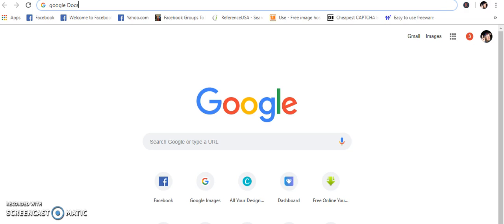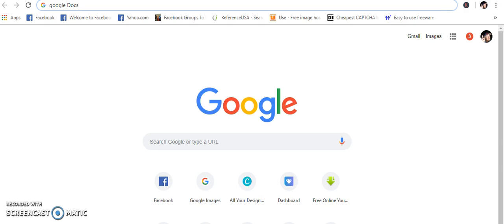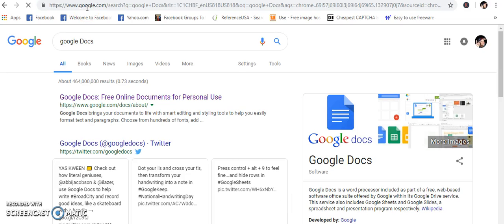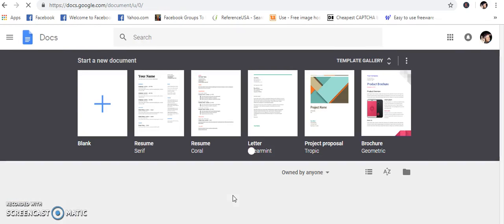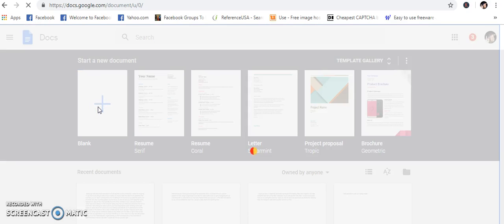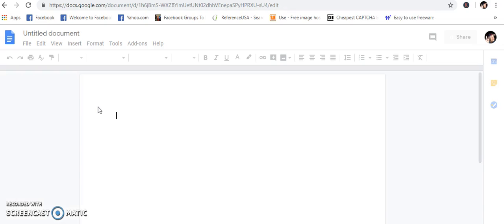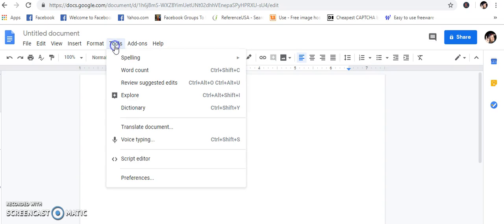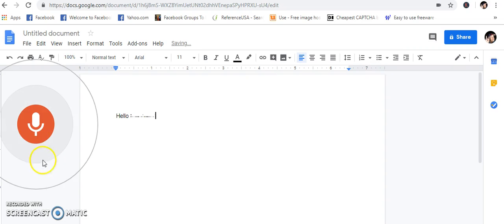How To Convert Speech Into Text Free With Google Docs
How To Convert Speech Into Text (Free) Google Docs

Hello everyone my name is Tina and I am here to show you how to convert speech into text using Google Docs it's a free tool I show you step-by-step how easy it is to convert speech into text now Google Docs is a spray I mean we all like free things right and free tools online to help your business is really cool right so I show you how to go about doing this but I also want to remind you that you make sure you check your microphone to make sure it's working correctly because that's the key to using this cool Tool

is that you speak into this mic and it converts into text then you can copy it go to any place you want to post it and paste it in there and boo it even has a spelling check which is awesome because a lot of people like myself cannot spell very well so I hope you enjoyed this video please give my video a big thumbs-up and if you're not subscribe to my YouTube Channel please click that subscribe button and turn on those notifications so you can get notified the next time I make a video and you can learn about YouTube what's going on on YouTube and what's going on in the world today thanks for watching be safe and have an awesome day

Start voice typing in a document
Check that your microphone works.
Open a document in Google Docs with a Chrome browser.
Click Tools Voice typing. ...
When you're ready to speak, click the microphone.
Speak clearly, at a normal volume and pace (see below for more information on using punctuation).